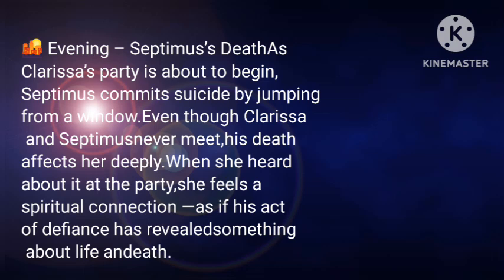Mrs. Dalloway by virginia Woolf in English, summary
thank you any explanation please comment